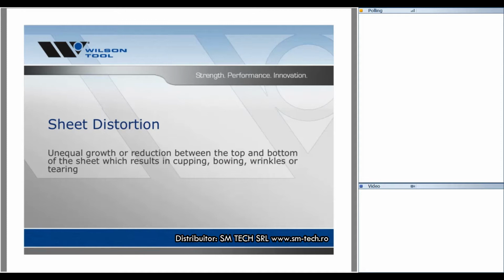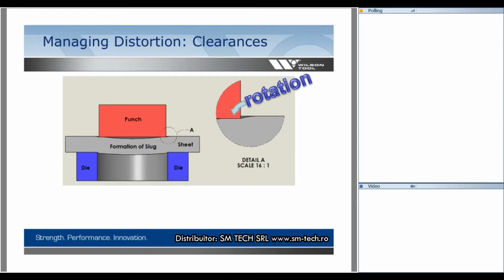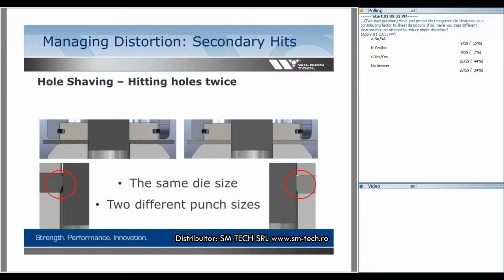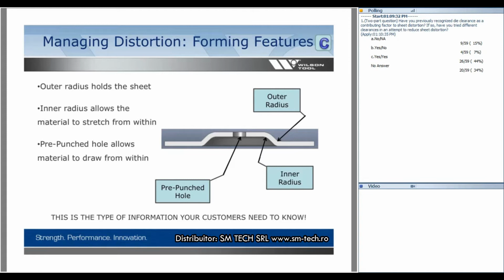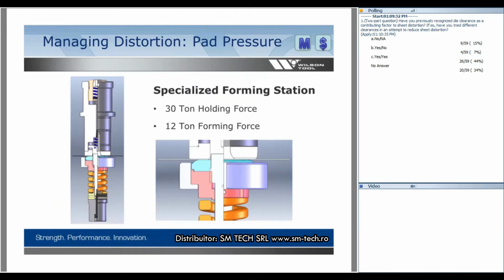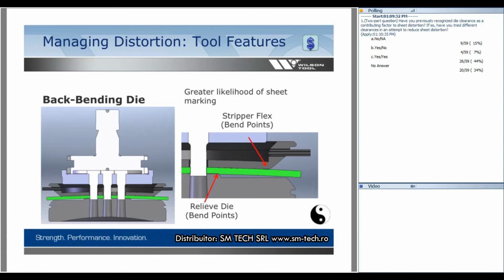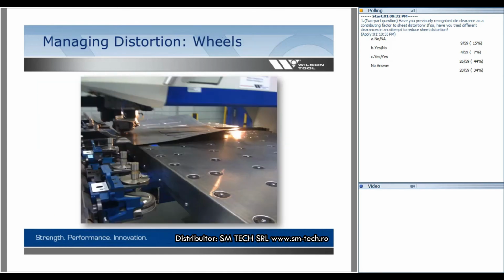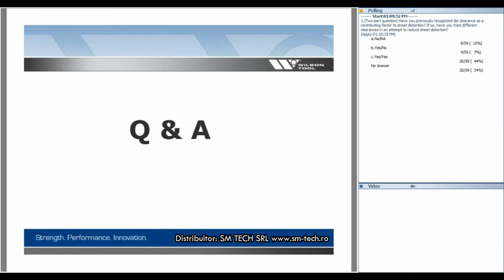Reducerea deformărilor tablei la ștanțarea pe mașini de ștanțat CNC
Reducerea deformărilor tablei la ștanțarea pe mașini de ștanțat CNC - Înțelegerea cauzelor și identificarea soluțiilor.
Distortion in the Punch Press - Understanding the Causes and Identifying Solutions.